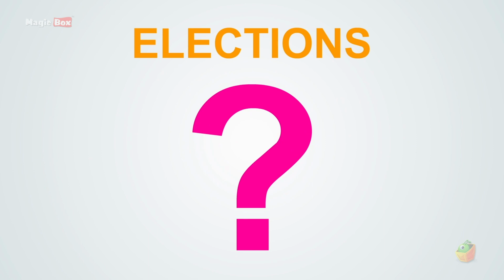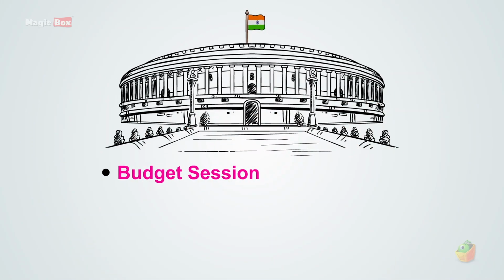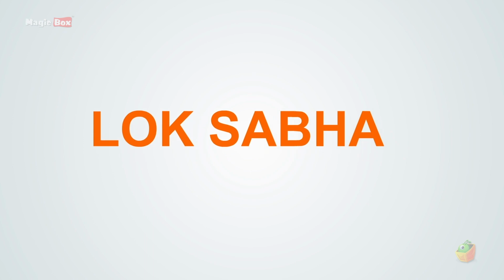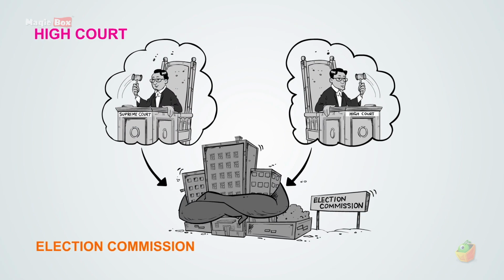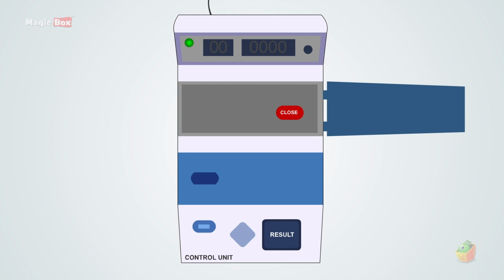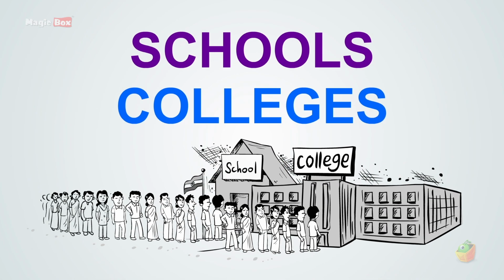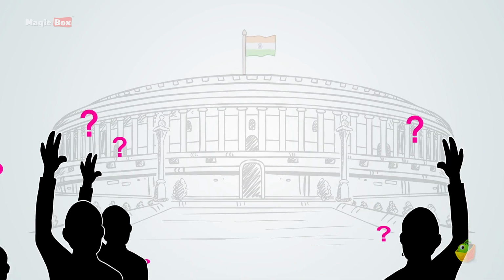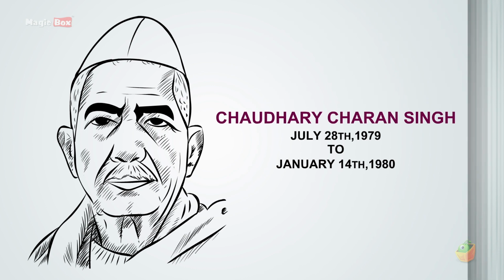Election Day | Election Day not a Holiday | Election 2019 | how to vote India | MagicBox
Democracy is a system of government where the citizens exercise power by voting. The election is a democratic way for people to choose a leader. It is a formal decision-making process by which a population chooses an individual to hold public office by voting. Voters choose a candidate by casting their vote at elections. MagicBox Animation has provided this video to explain what they are, how they work and their functions. Watch full details about the Election through this video.